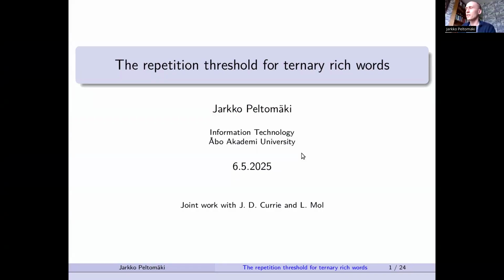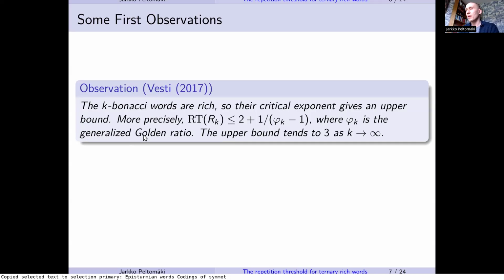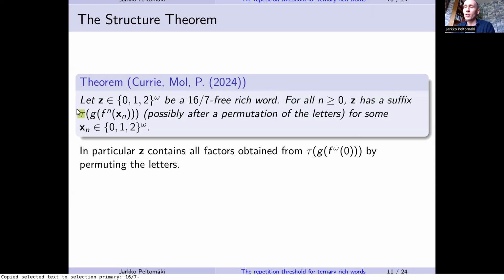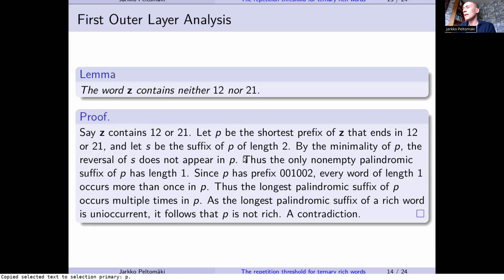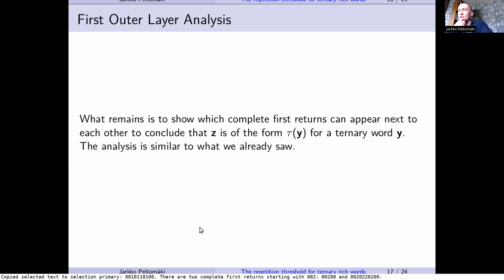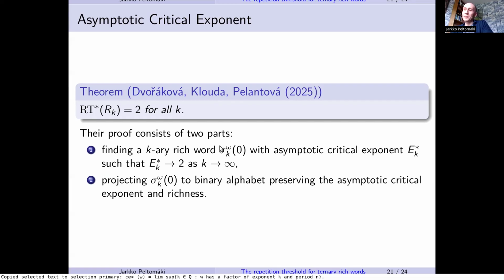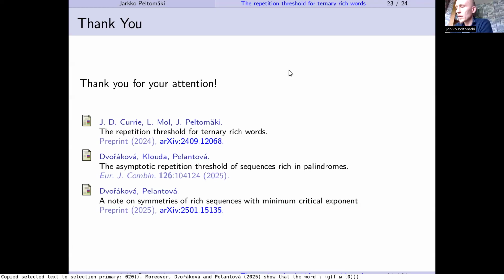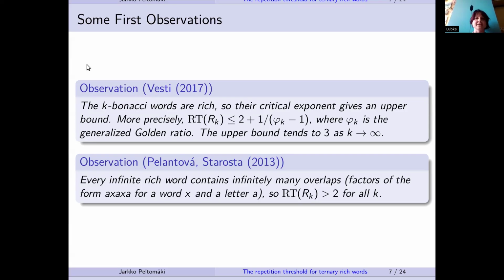Jarkko Peltomäki, The repetition threshold for ternary rich words